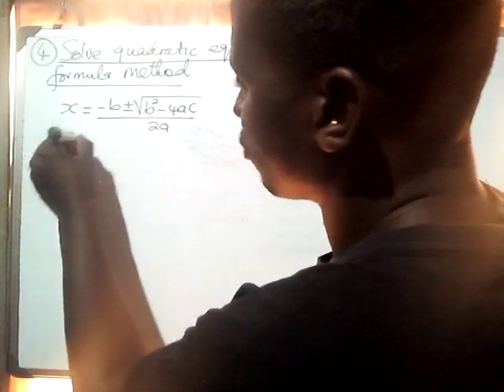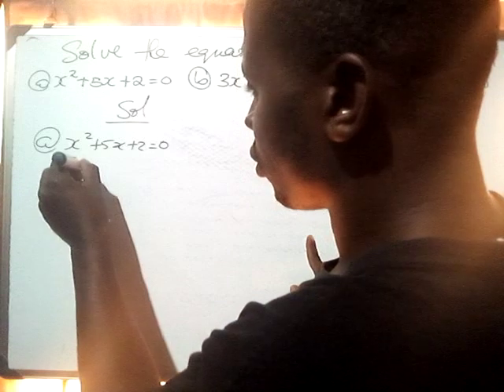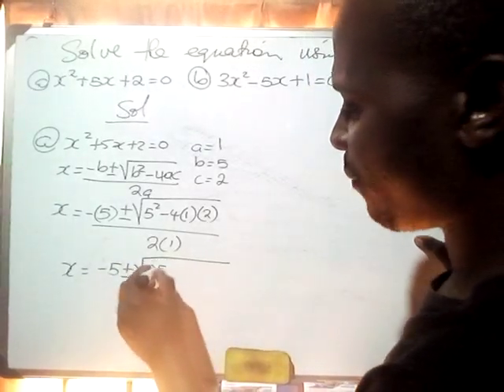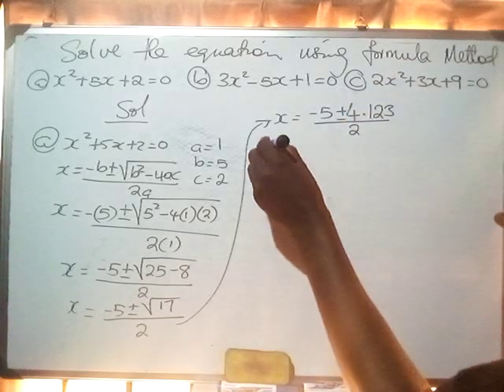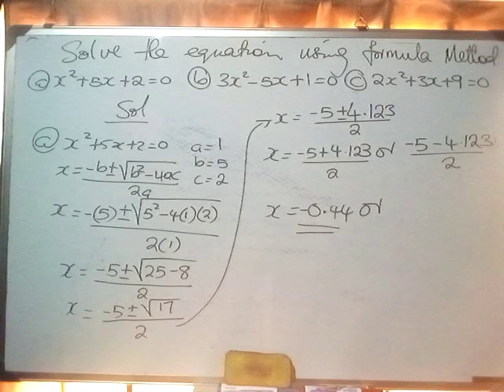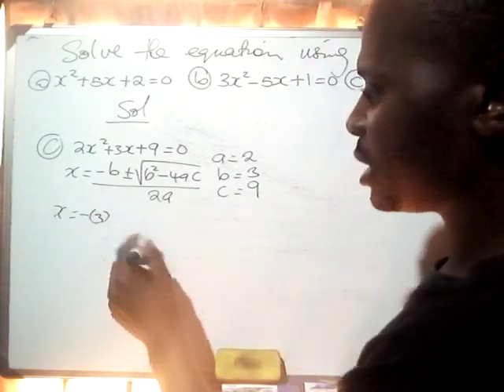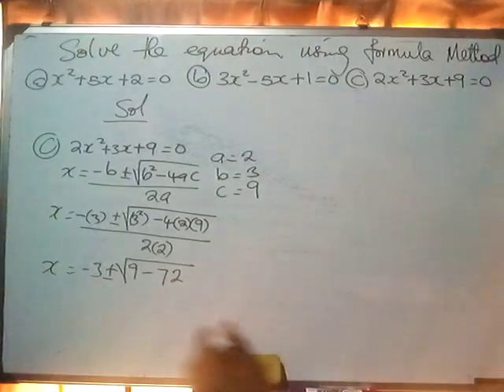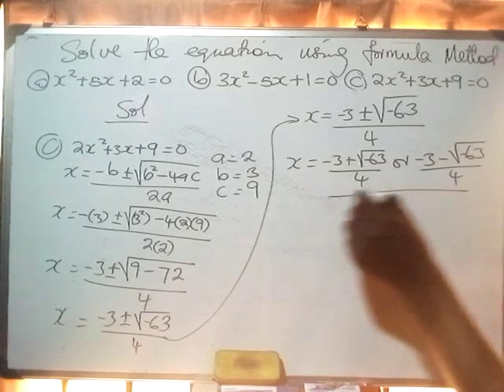Quadratic Equations L4